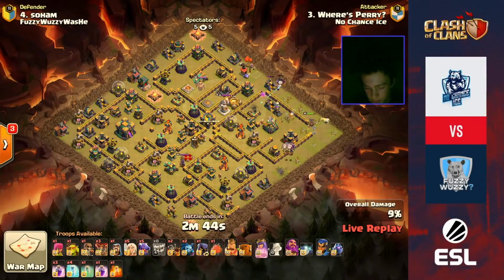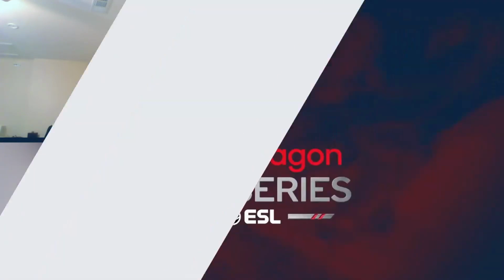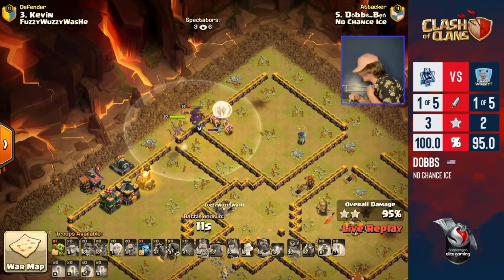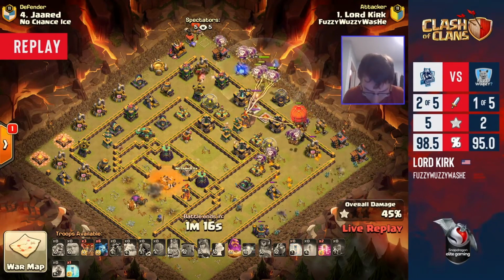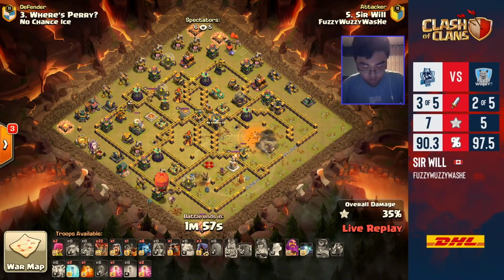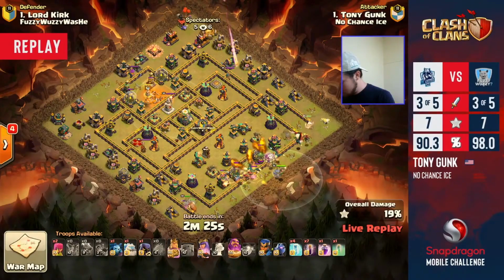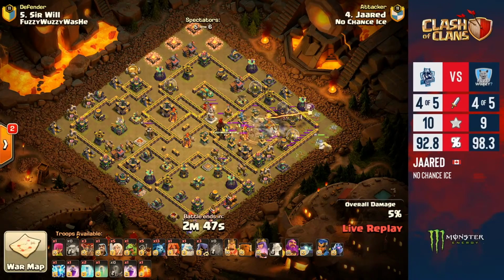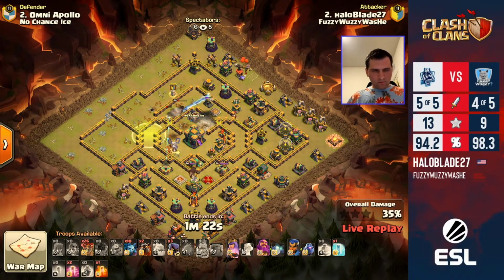IT'S ALL OR NOTHING! Winner of this War goes to Poland! - Clash of Clans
IT'S ALL OR NOTHING! Winner of this War goes to Poland! Today we have the final war from Week 4 of the Snap Dragon Mobile Challenge. The winner of this war clinches the Final spot to travel to Poland and compete in the Mobile Challenge Finals for a chance at $20,000 and to play for a Golden Ticket! Who will win, No Chance Ice or FuzzyWuzzyWasHe in this epic TH14 eSports war!

Video Chapters:
0:00 Where's Perry QC Hydra
3:40 Soham Blizzard Dragon Riders
7:53 Dobbs QC Lalo
12:00 Lord Kirk Skelly Donut Lalo
16:00 Omni Apollo Blizzard Lalo
19:55 Sir Will Hero Dive Lalo
23:50 Tony Gunk Hydra Bats
27:55 Kevin Blizzard Lalo
32:00 Jaared Zap QC Lalo
36:00 Halo Blade Blizzard Lalo